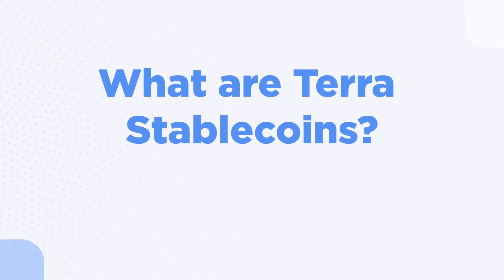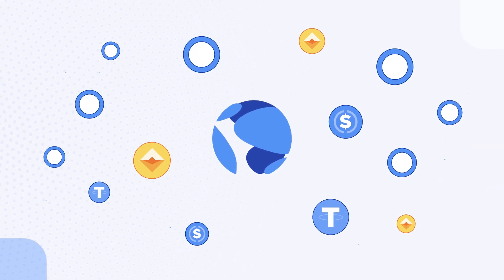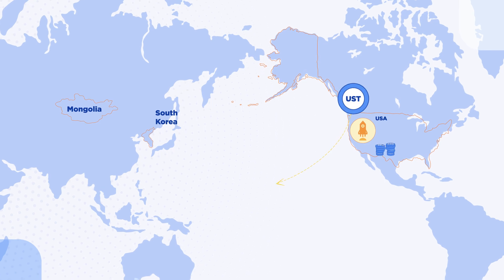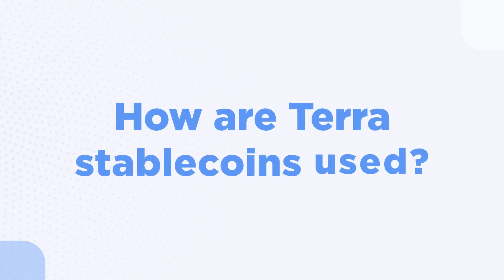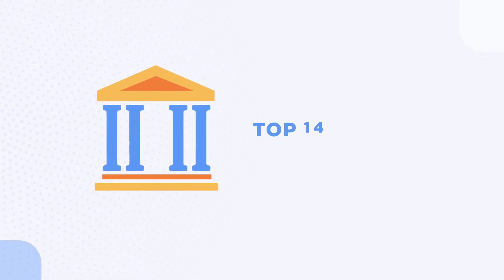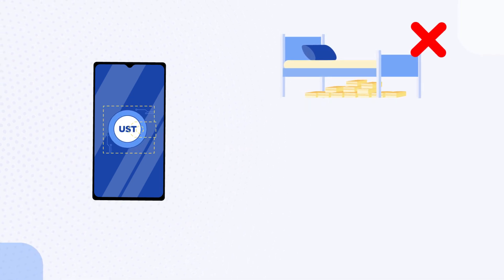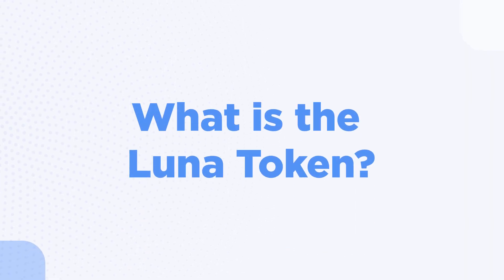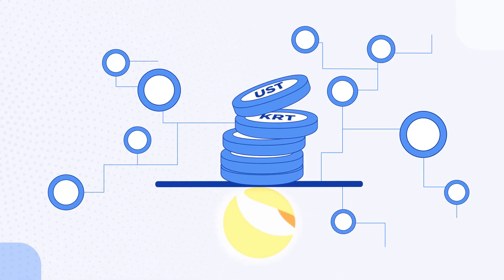What Are Terra Stablecoins?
This video compilation breaks down:
1. What are Terra stablecoins?
2. How are Terra stablecoins used?
3. What is the LUNA token?

Keep in mind that Terra's ecosystem has grown significantly since the videos were initially released, with UST playing a crucial role in investment platform Mirror Protocol and savings product Anchor Protocol

If you have any questions, ask away in our community channels!